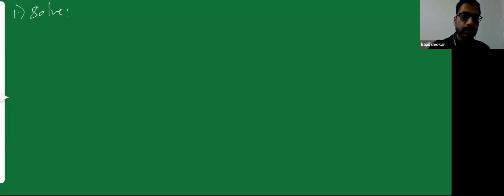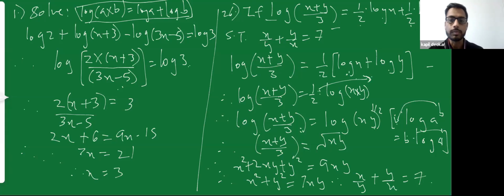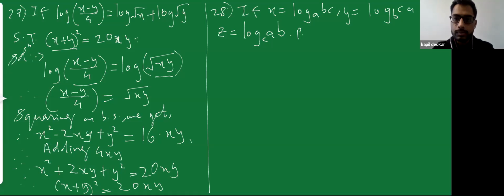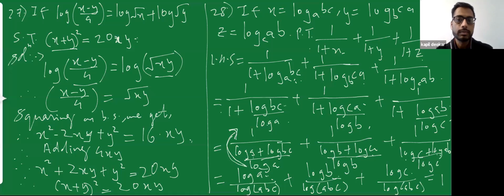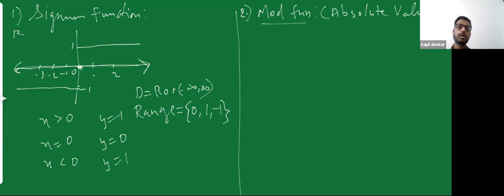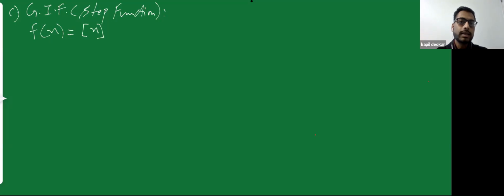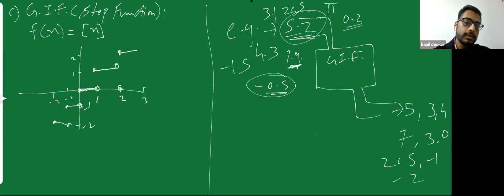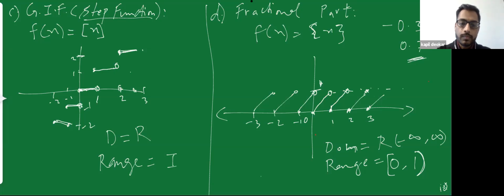Function lecture 3 | HSC Board | Class 11 Maths | Kapil Sir | Ganimi App